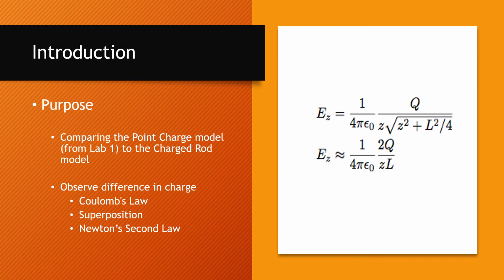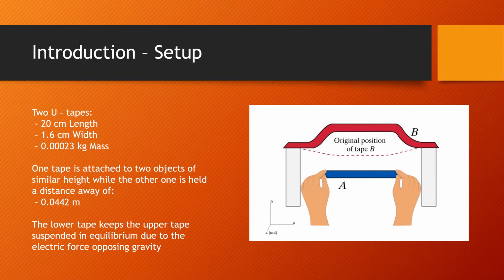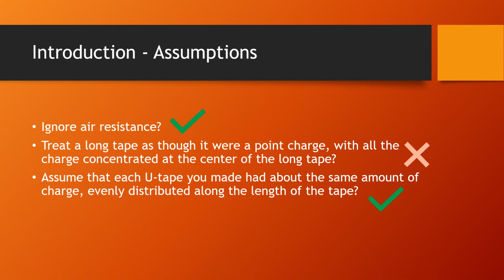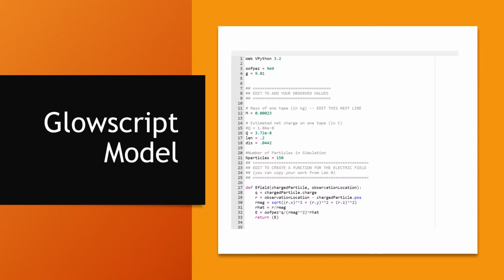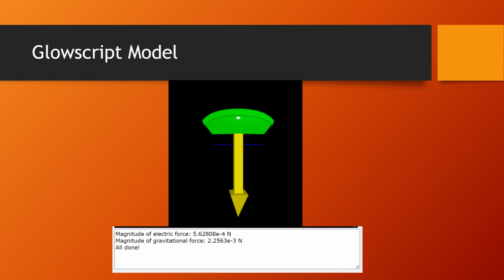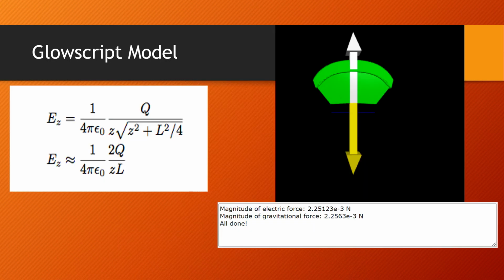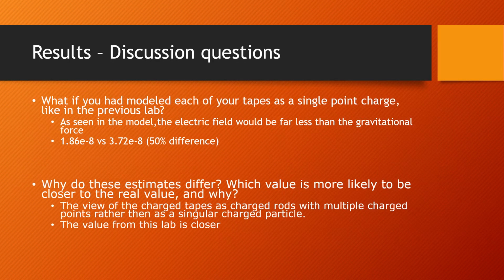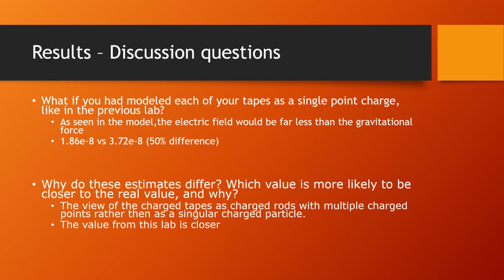Phys 2212 lab 2 - Line of Charge